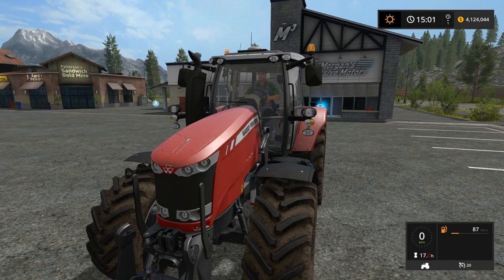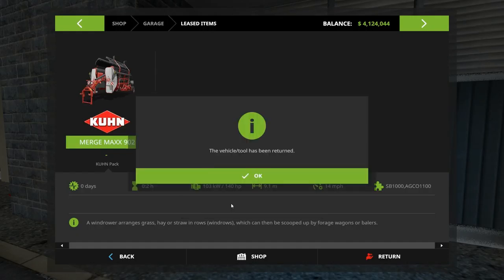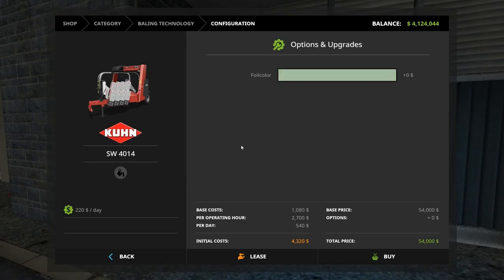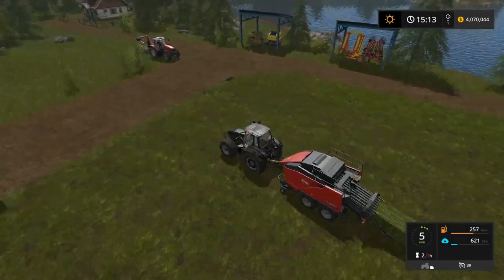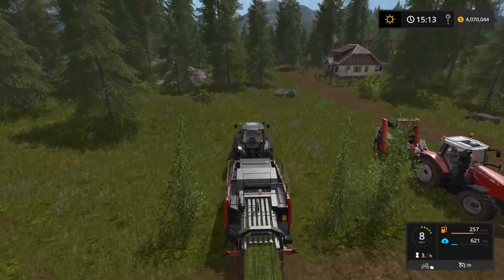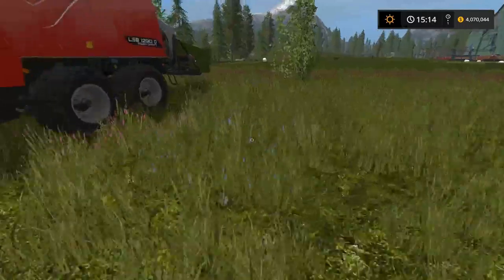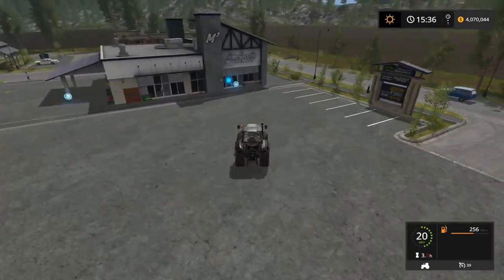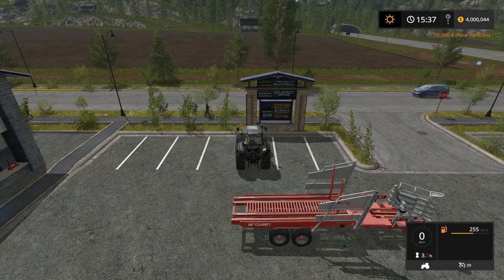Farming Simulator 17 Goldcrest Valley Ep 56 (w/ Kuhn Equipment Pack DLC)